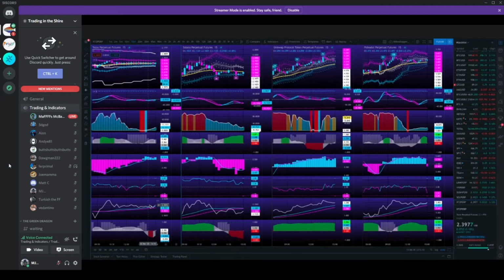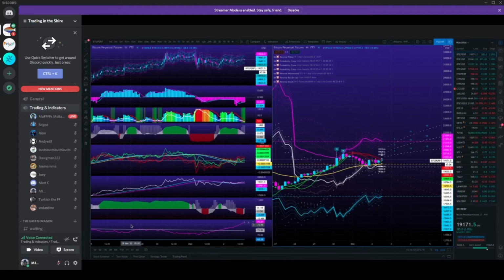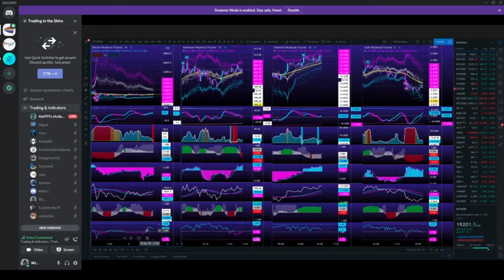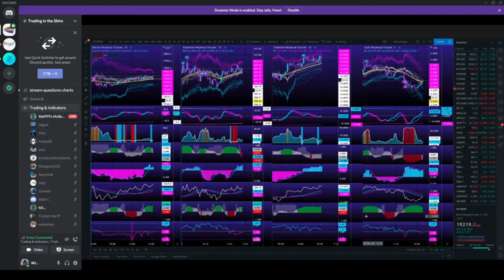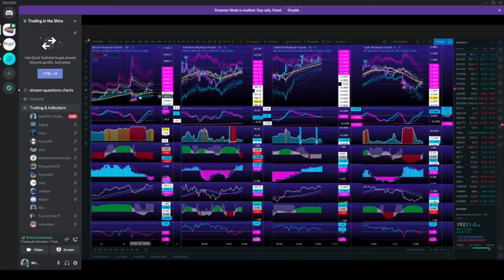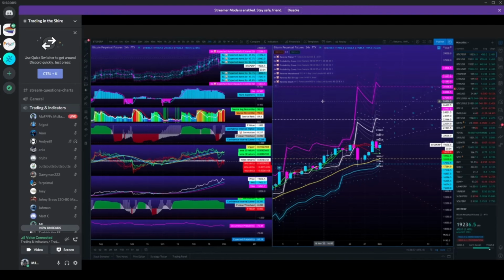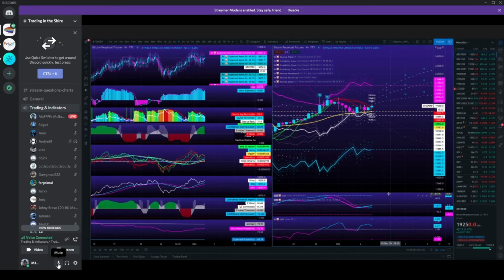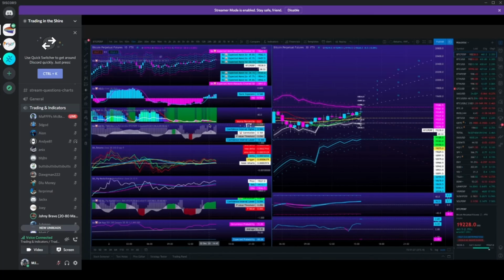12 2 2020 Bali Bilbo Anix Fer MJ Part 1 of 3